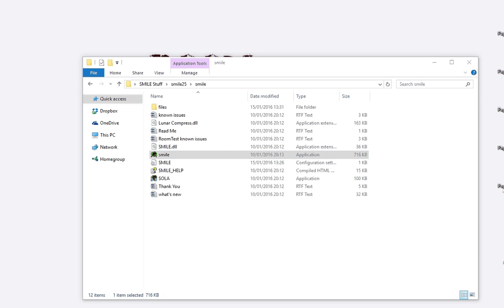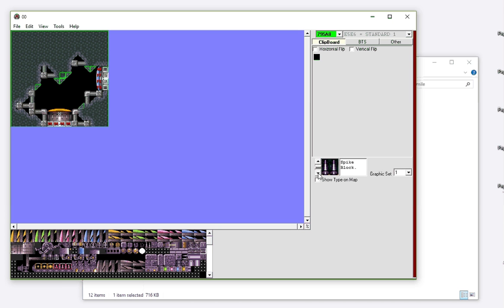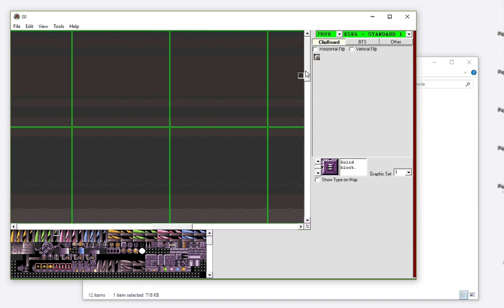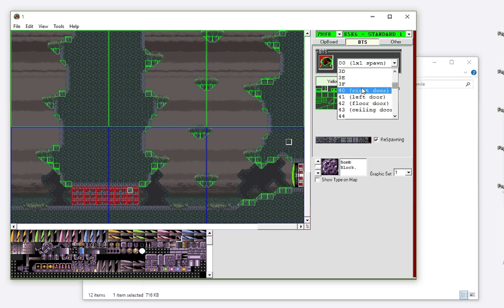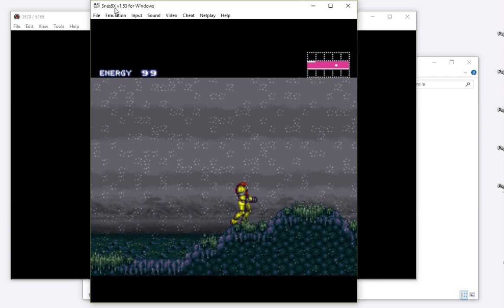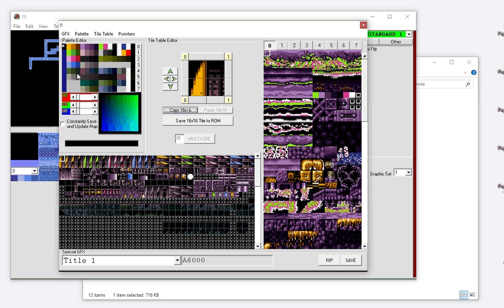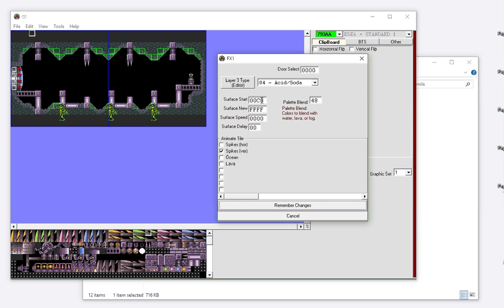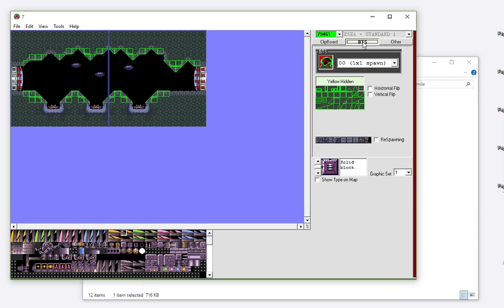SMILE (Super Metroid Integrated Level Editor) - 1) Introduction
This is my first video on SMILE (so apologies for the amount of times I've said "umm" and "erm" in the video :p ). SMILE is a Super Metroid level editor that allows you to edit Super Metroid roms and make your own hack.

In this video, I give a general introduction to SMILE and the different options. It's quite a long video, but to introduce something as big as SMILE takes time! In the video I cover:

- How to place blocks
- How the clipboard works
- What BTS values are used for
- Brief overview of what events are used for
- The different layers in a room
- Map editing
- Show the items on the toolbar

These videos serve as an interactive guide for those who find reading some of the FAQs/ guides on SMILE a bit hard to follow. However, the guides go into a lot more detail than I have (and will ever) show, so feel free to check them out

- stevem512